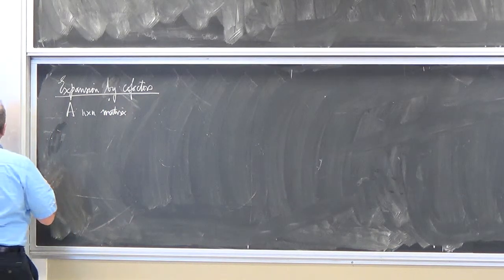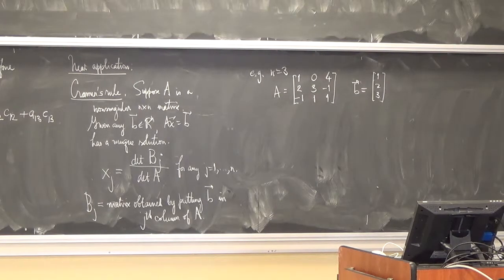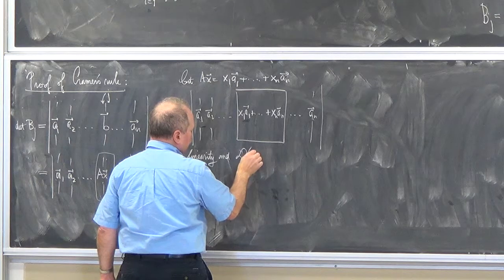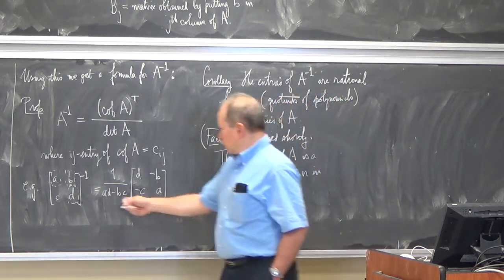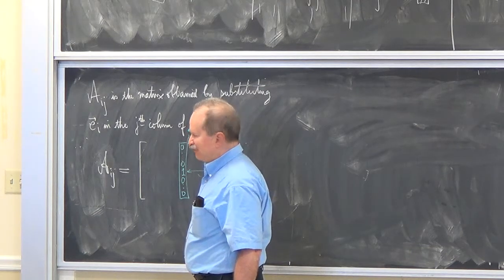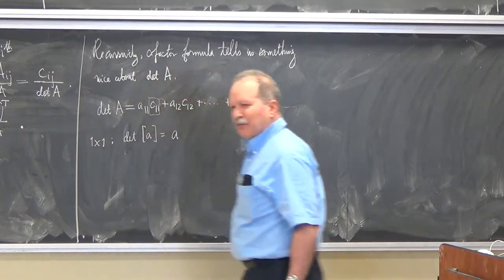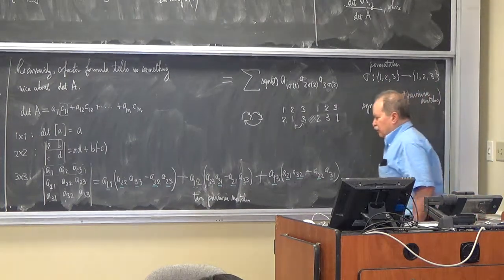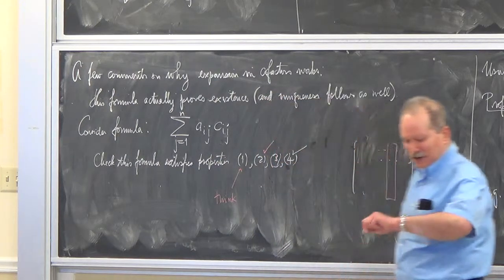Shifrin Math 3510 Day13: Cramer's Rule and a formula for A inverse